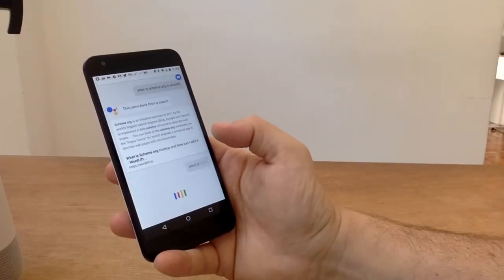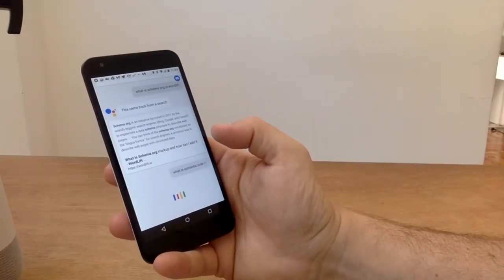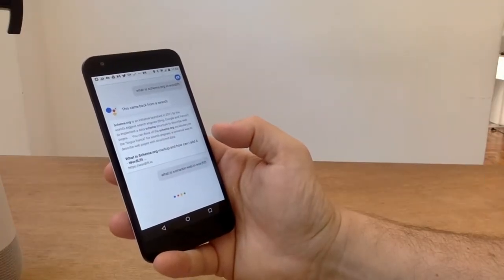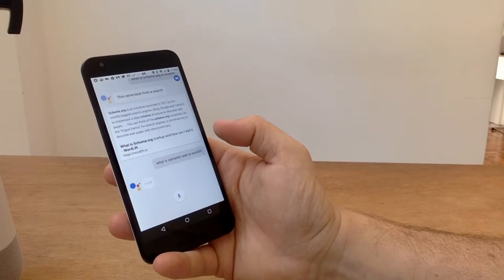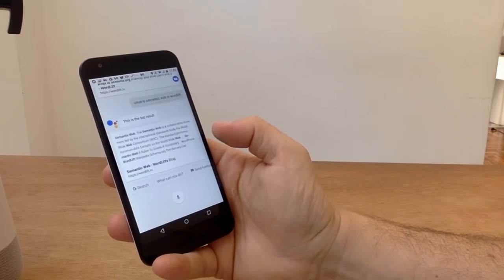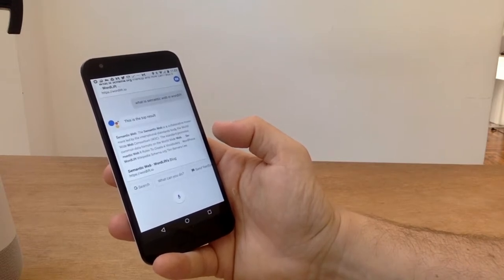What is Semantic Web?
This video demonstrates how the internal vocabulary created with WordLift can be used by the Google Assistant as a reliable source for describing concepts. Is your website already talking with personal assistants?

Try WordLift for free and play the magic of creating machine-friendly content to talk with your audience.